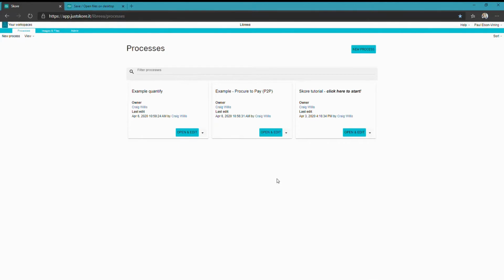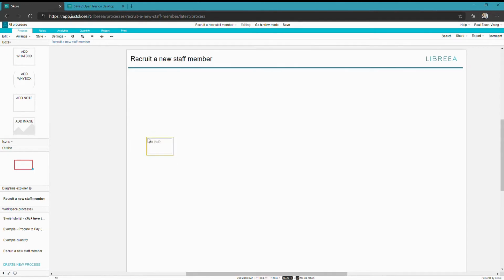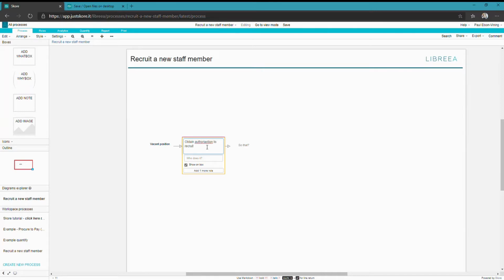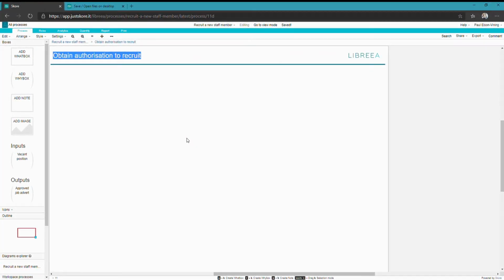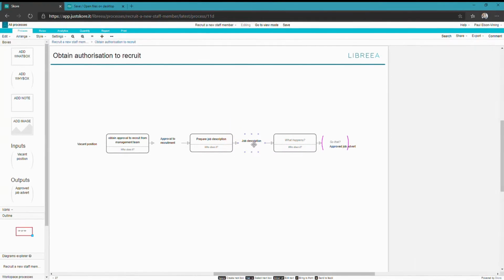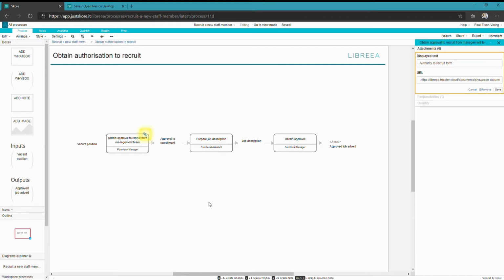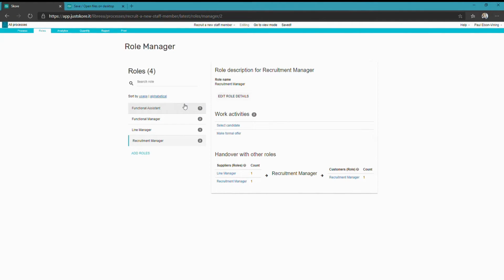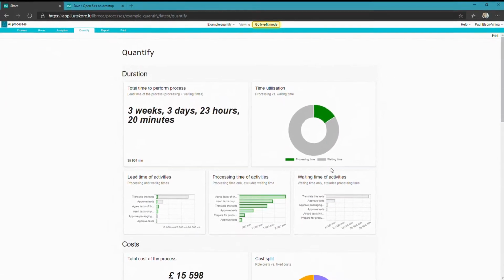Process Tool Showcase - Skore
As an independent consultancy we use many different tools. this is a very high level look at Skore and what it does.